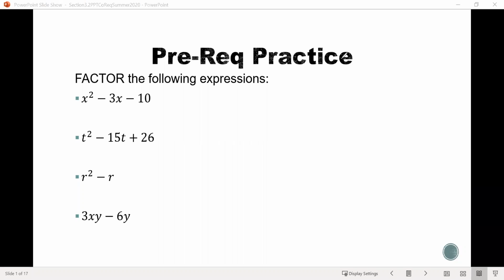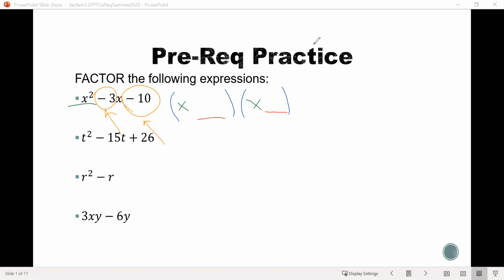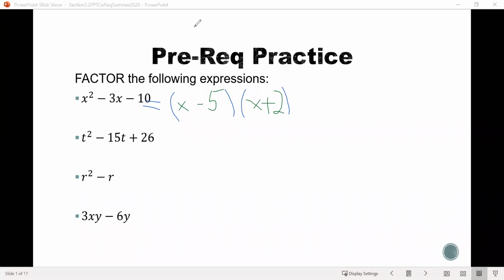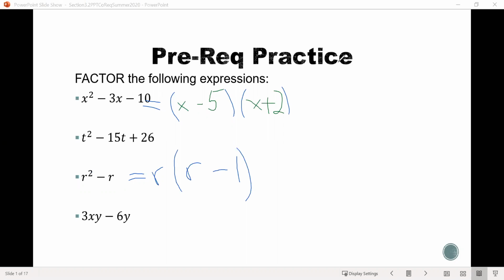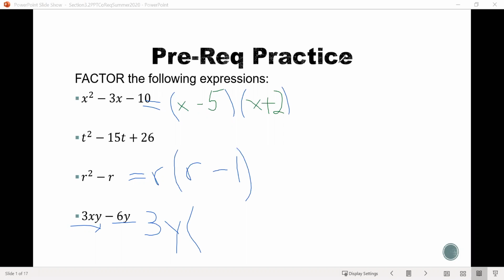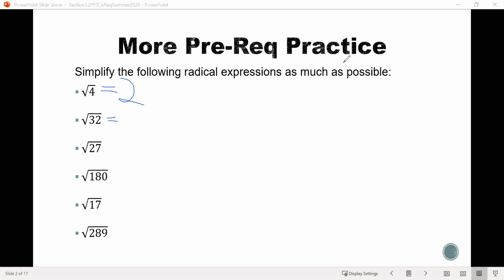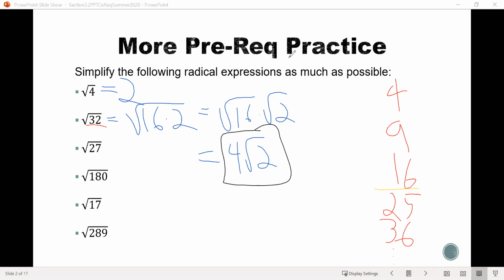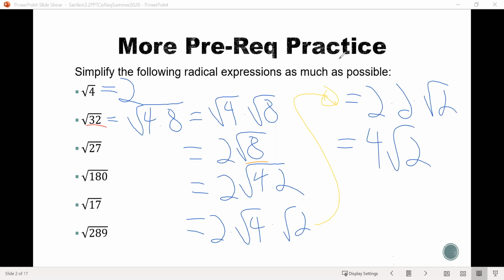PreCalc: Section 3.2 Pre-Req Material